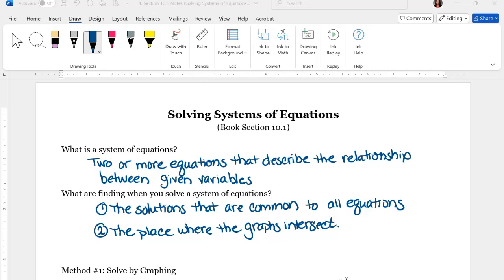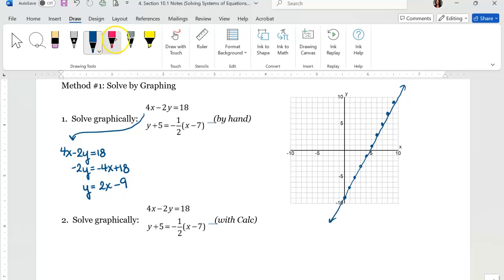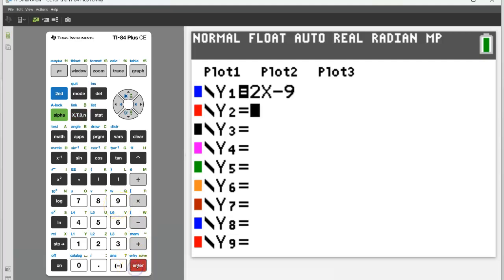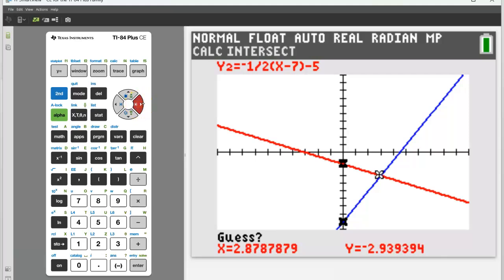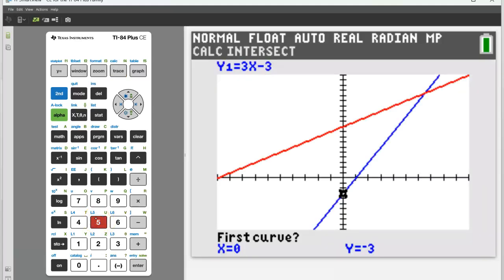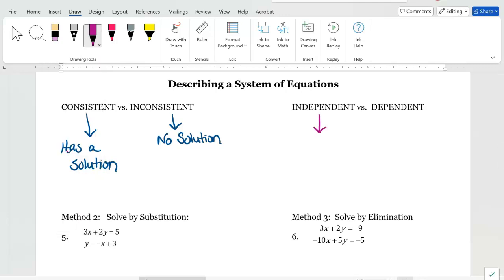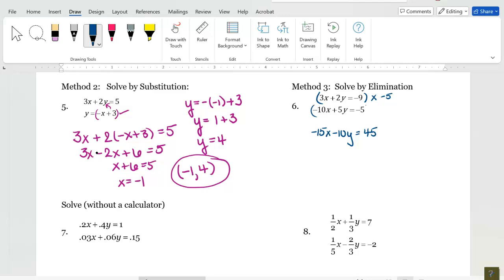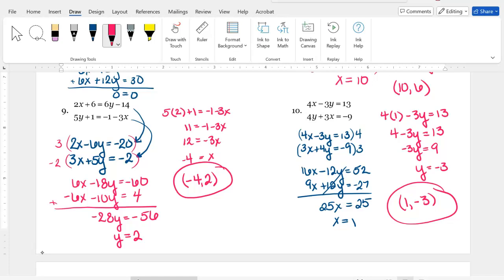Systems of Equations